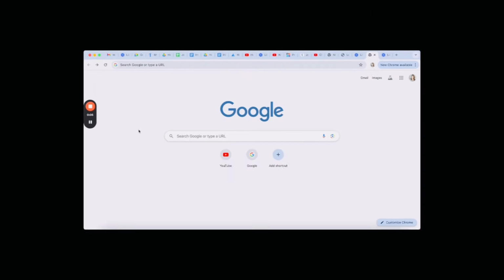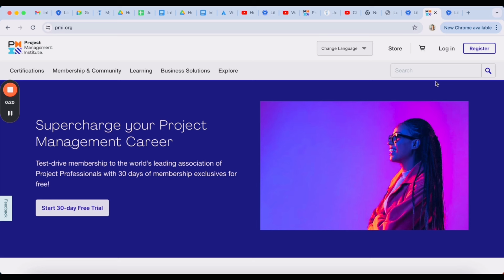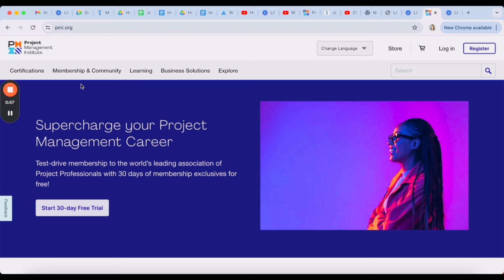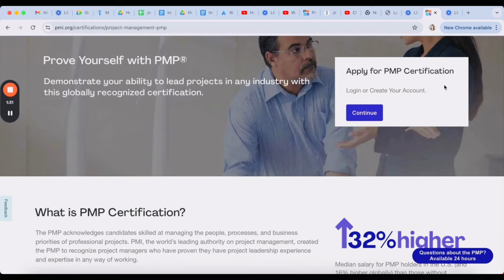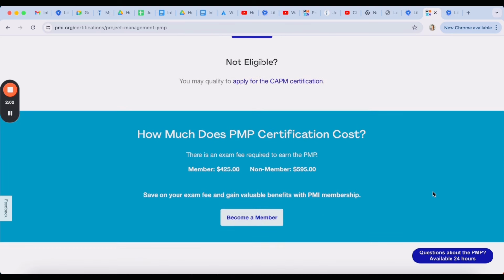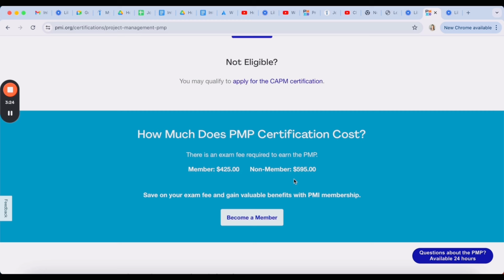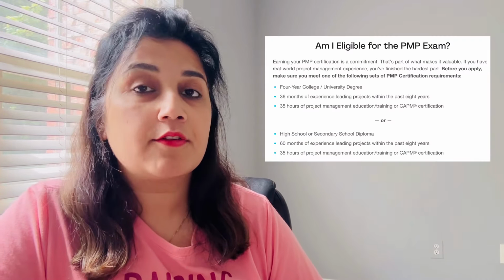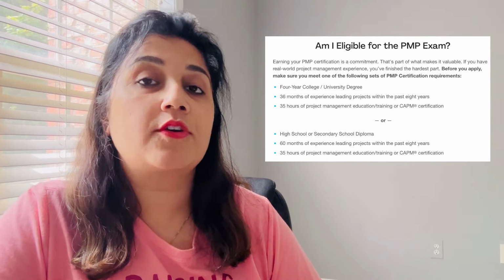Minimum requirements to take PMP Exam | Eligibility Criteria for PMP | 2024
Hey everyone! Welcome to Part - 2 of PMP preparation journey. In this video, I have demonstrated what are the minimum requirements needed to apply for and take the PMP Exam. Please watch this video and let me know in comments if you have any questions for me☺️